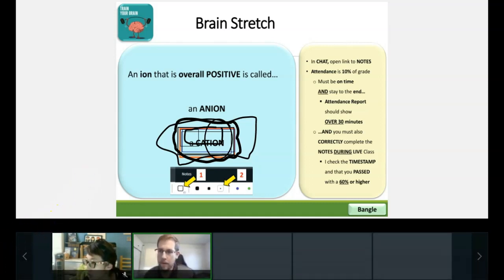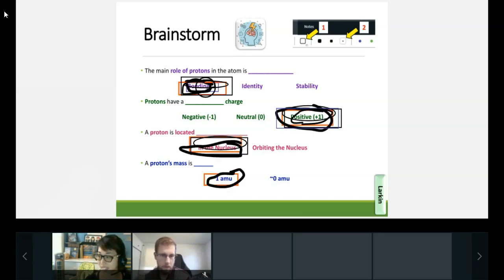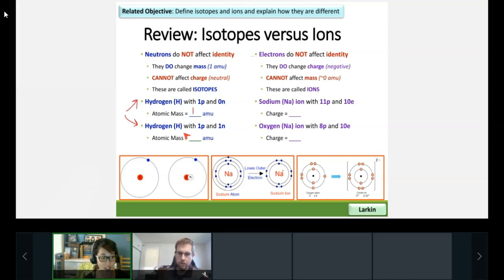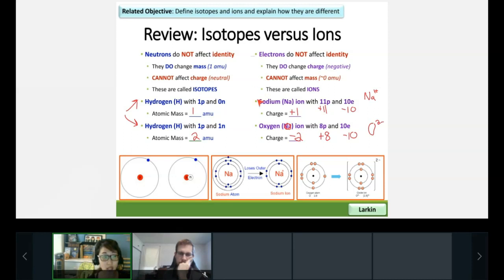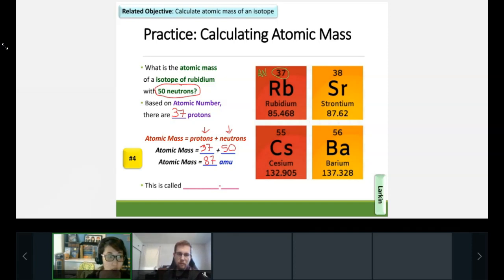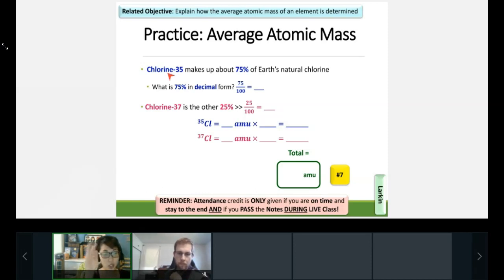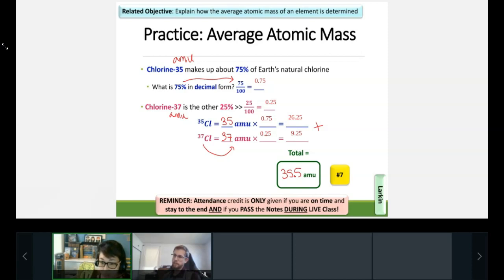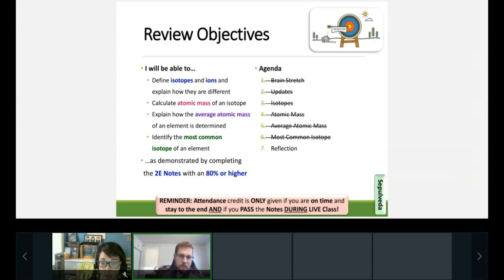SCI102B - 2E Isotopes (3/26/21)